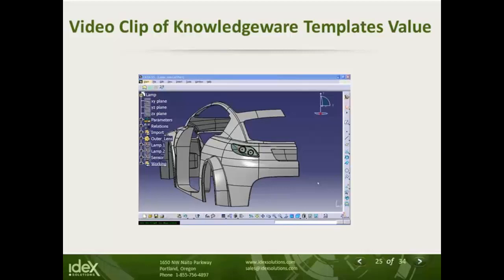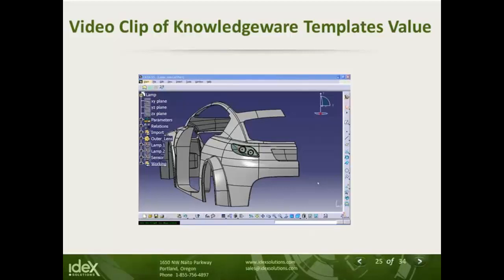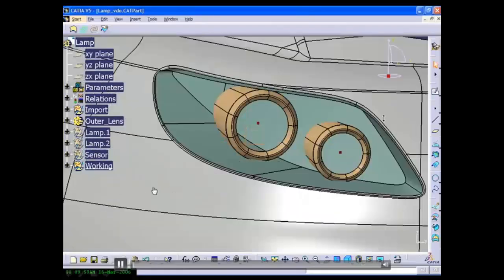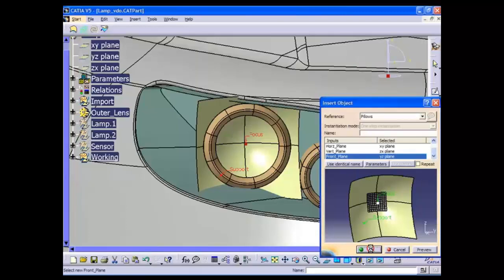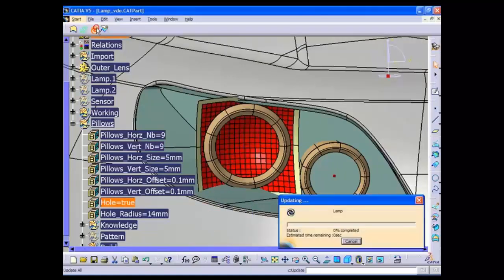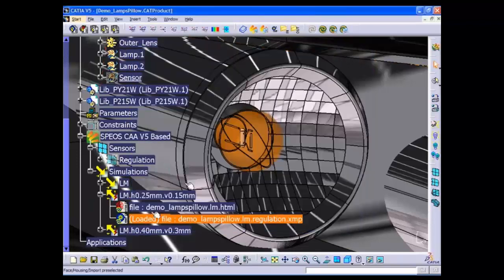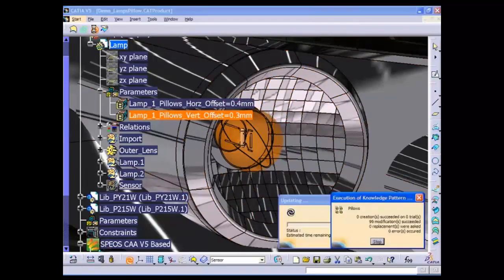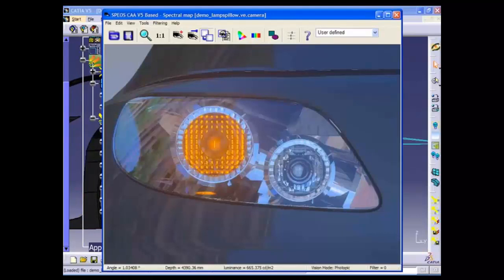CATIA V5 Knowledgeware – Design Templates Demo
See how a designer can quickly and efficiently consider various design alternatives by using CATIA V5 templates during design, simulation, and validation phases.